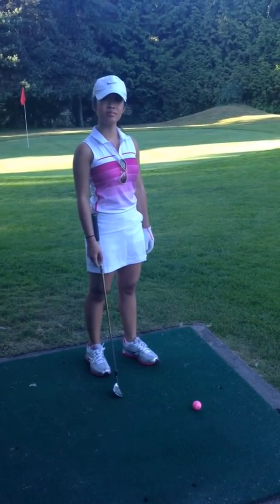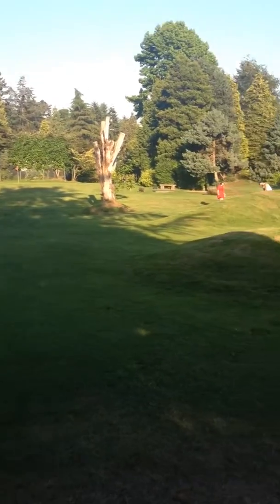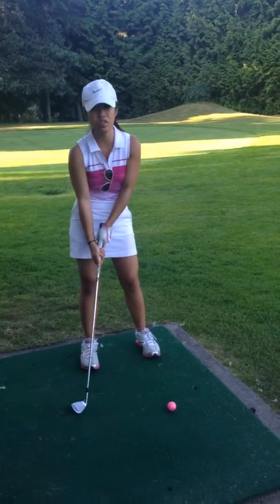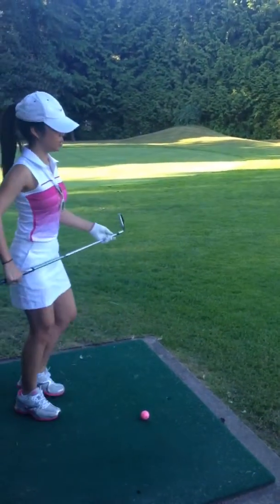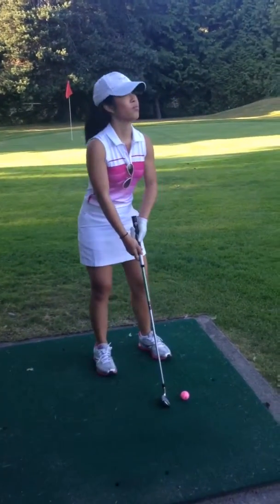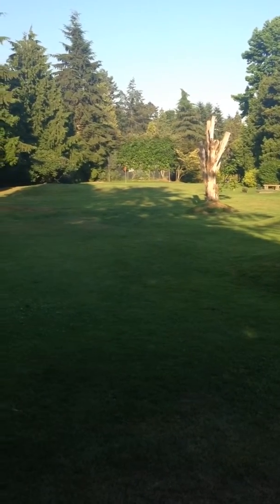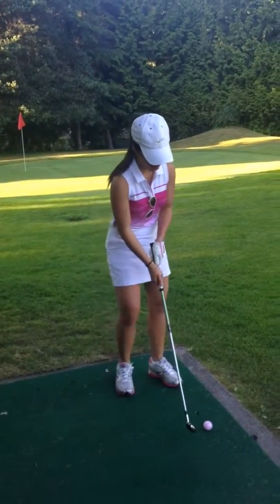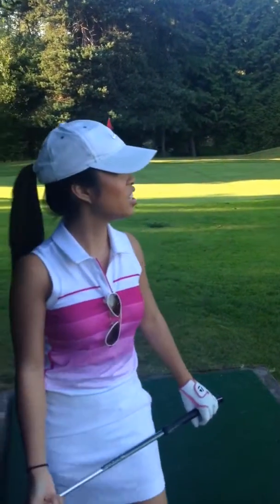Playing a par 3 course